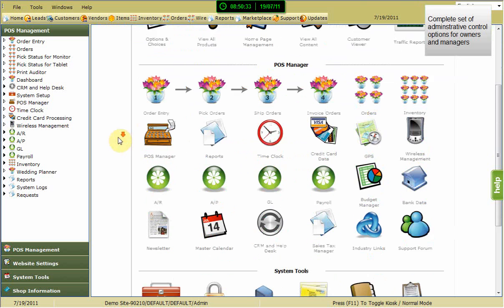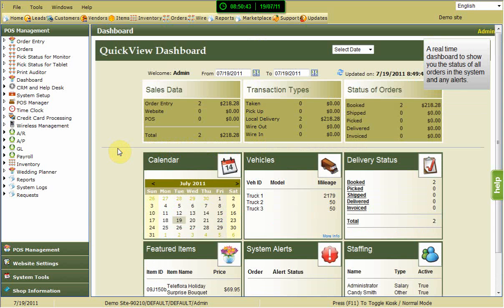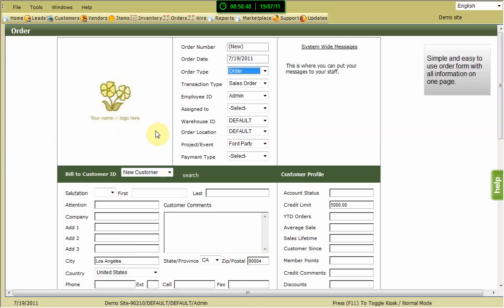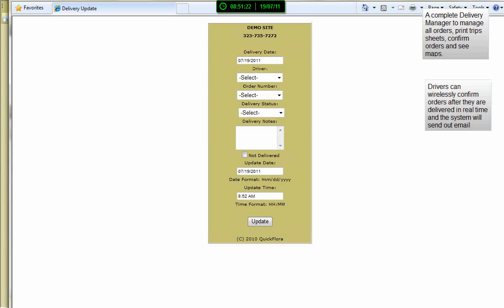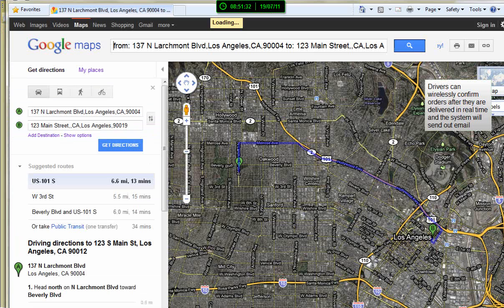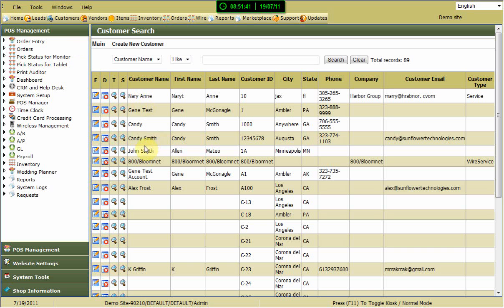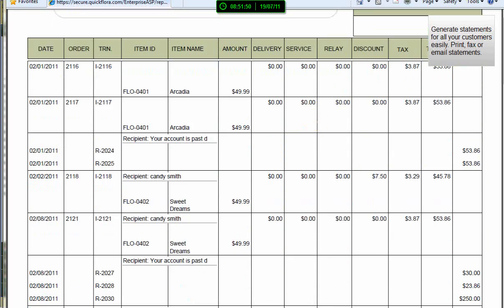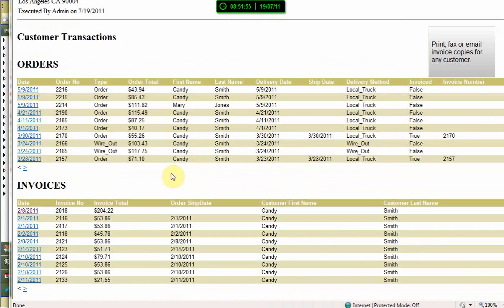QuickFlora POS Florist Demo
QuickFlora POS Florist Software Demo